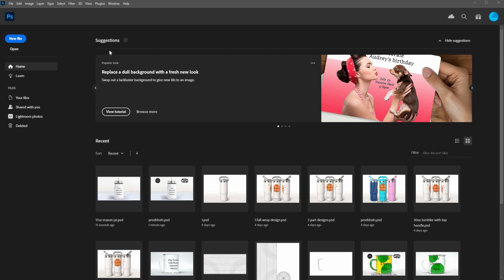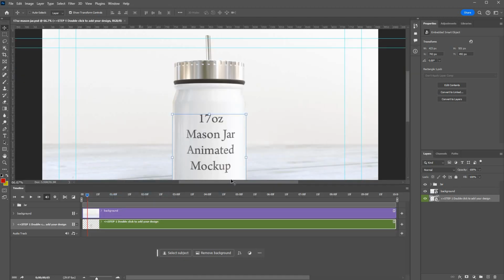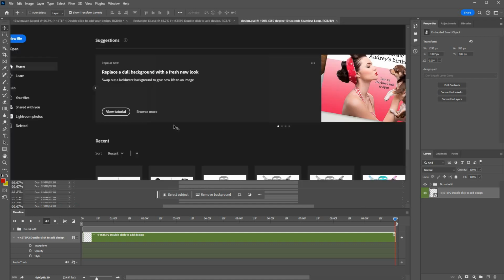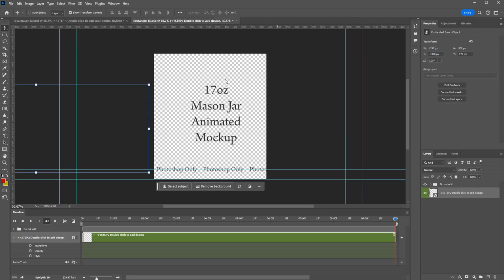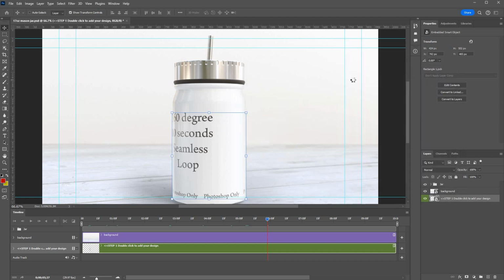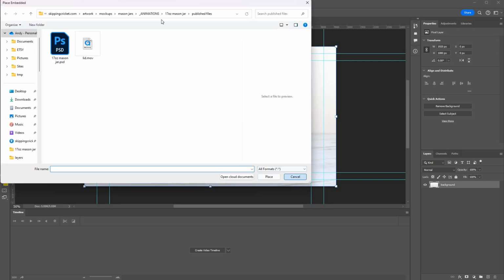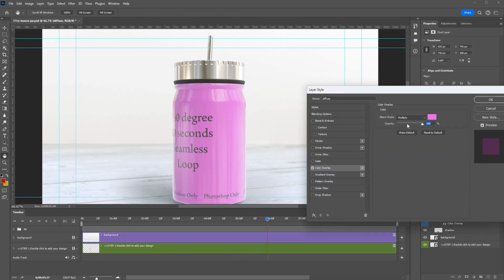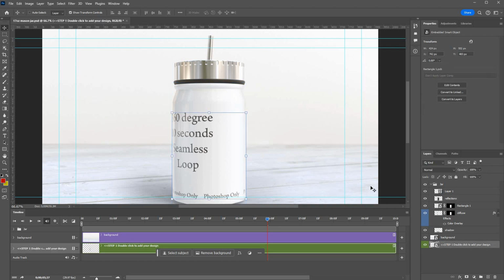17oz mason jar animated mockup for Photoshop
17oz mason jar animated mockup for Photoshop - 260 degree seamless lopp over 10seconds